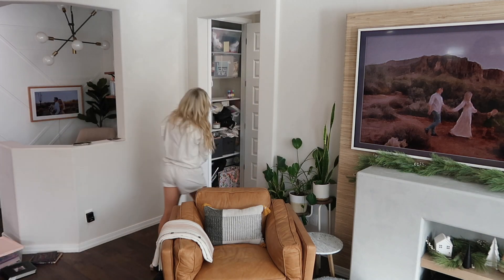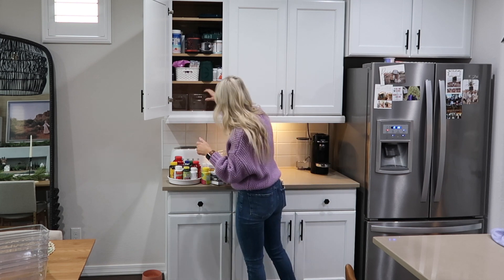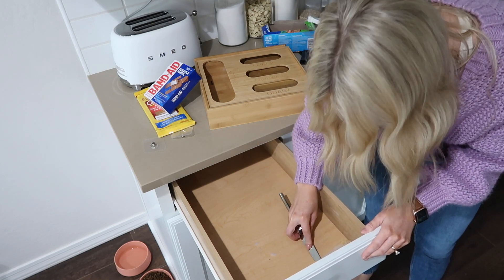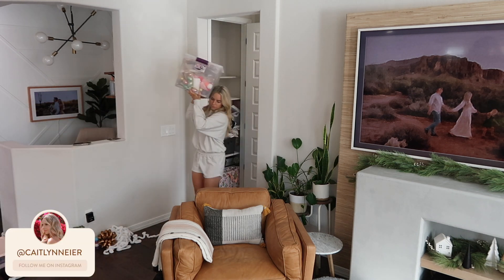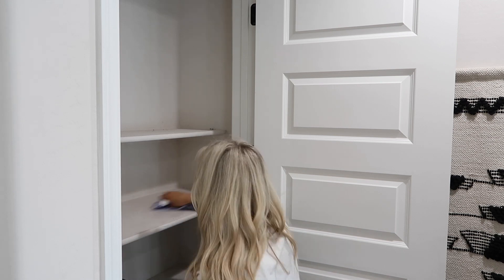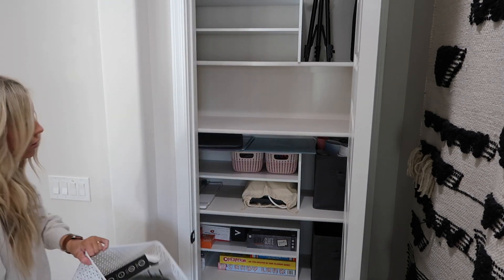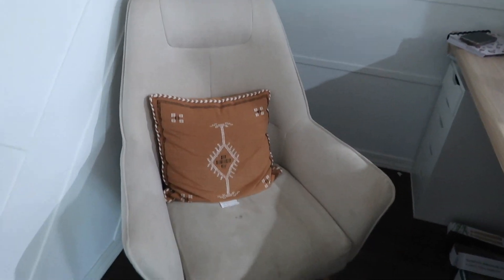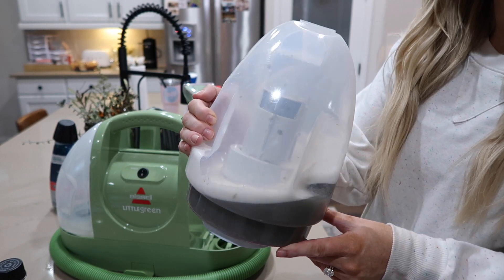NEW EXTREME DECLUTTER & ORGANIZE FOR 2022!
*NEW* clean, declutter & organize with me for the NEW YEAR!
I partnered with Bayer and Walmart for today's video. Use products as directed.

Lolli Co. for kids is now available to shop! Lolli Co. over on Instagram!
LINKS FROM TODAY:
Some links above are affiliate links from which I get a small commission, which does not affect you as a customer at all, but helps me keep on making videos for you guys! All opinions are my own. If you use my links I greatly appreciate you supporting me and my channel! Thank you!